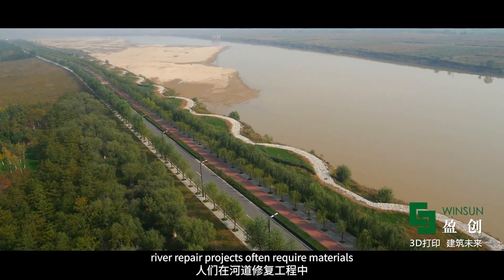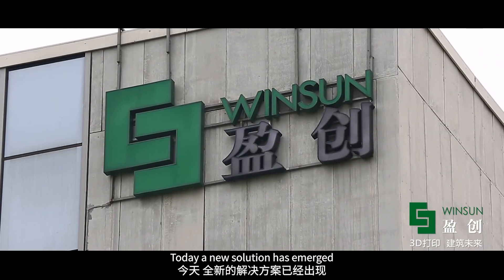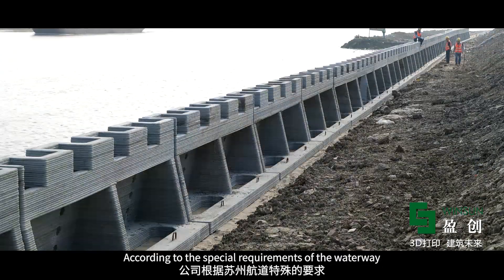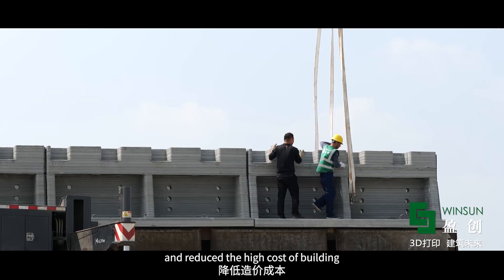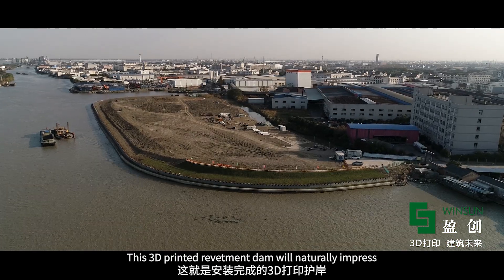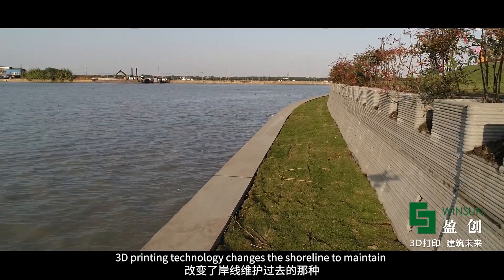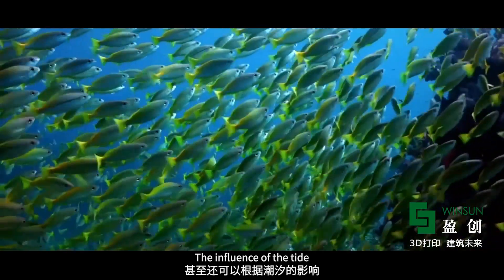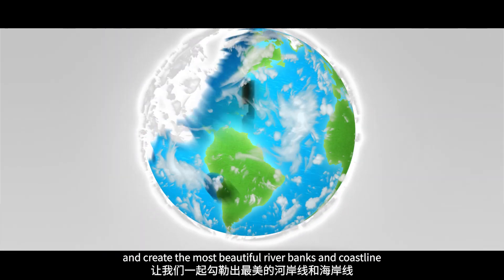First 3D Printed Revetment Wall, Shanghai-Jiangsu Port, China (Part I) (High Resolution)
Have a look at the first 3D Printed Revetment Wall, that is installed along the Shanghai-Jiangsu Port in China. Learn how a 3D Concrete printer can provide a new solution for river repair and revetment projects. This 3D Printed revetment wall is a permanent protective structure designed to prevent impact from the waterway on the soft shoreline, designed to maintain the slope or to protect it from erosion.

With the rising water level in China, the pressure in lower situated land is higher to develop fast and sustainable solutions that help to protect the land vanishing into the river or sea. Even a small increase can have devastating effects on coastal habitats farther inland, it can cause destructive erosion, wetland flooding, aquifer, and agricultural soil contamination and lost habitat for fish, birds, trees and plants, etc.

This ecologically developed riverbank shoreline is integrally formed and functions of retaining the earth and to defend the shoreline from impact by the waves and the strong current, and collapsing under the pressure of the rising water level, caused by co-acting forces, such as water erosion, corrosion, earth pressure, and underwater osmotic pressure.